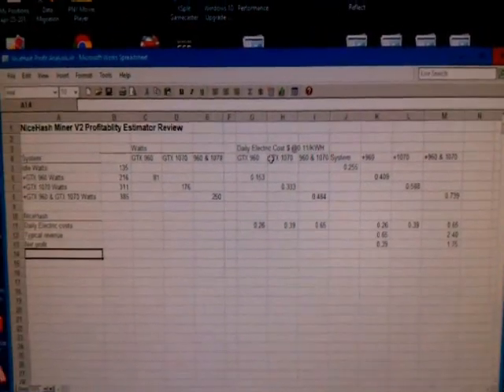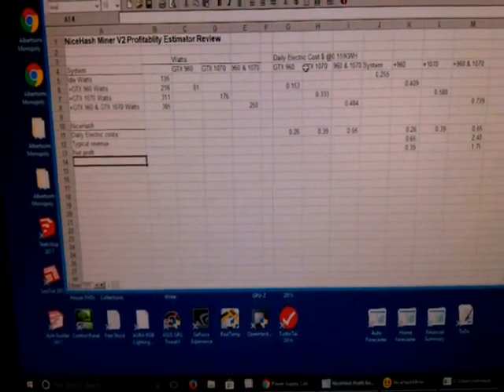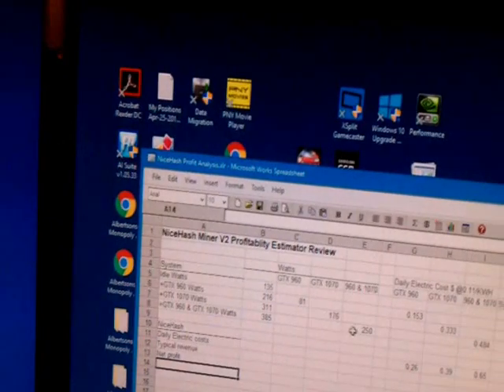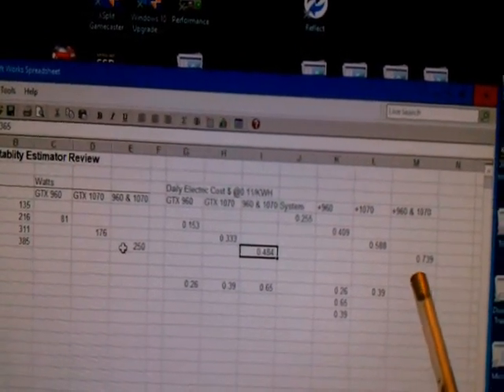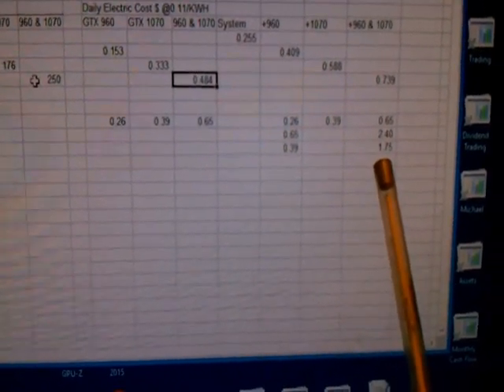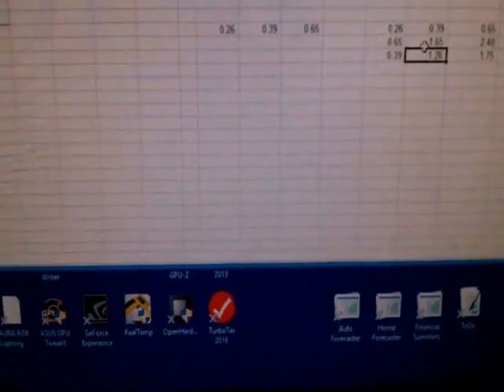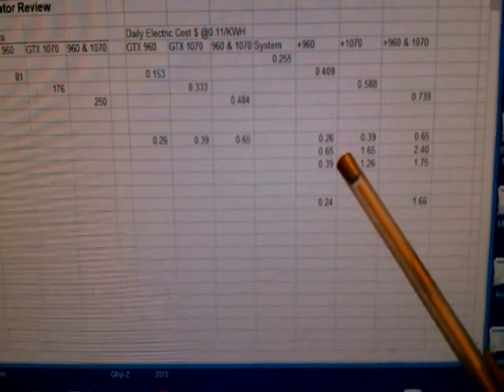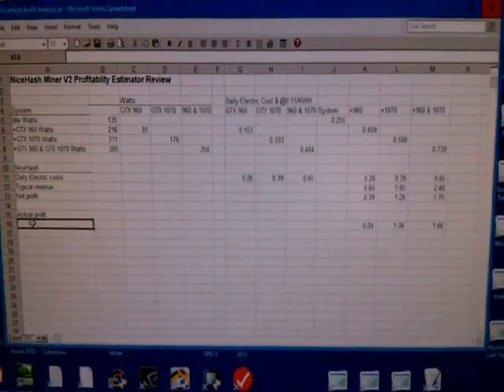NiceHash Profitability Calculator Review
This video looks at the electric costs and profits estimated by the NiceHash Profitability Calculator to see how accurate they are based on my actual system watts used when runing NiceHash Miner V2 with my dual Gigabyte GTX 960 G1 gaming and Asus Strix GTX 1070 OC graphic cards. It reviews the results for both  the cards individually and combined. Please note that the profit results are very dependent on the daily revenue number used which varies a lot if you spend time and watch the miner while it is running. There are also NiceHash payment and Bitcoin wallet transfer fees which are not included in the calculation.